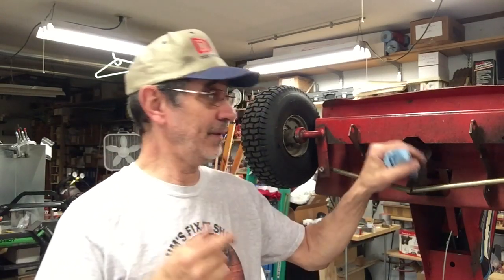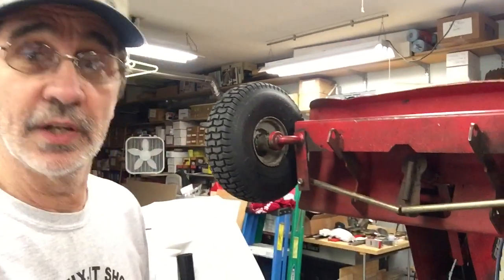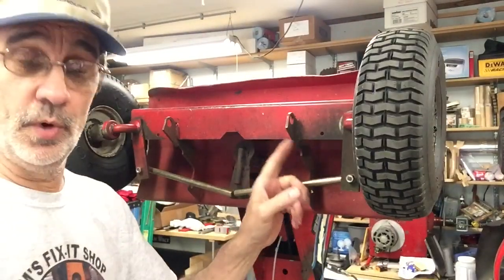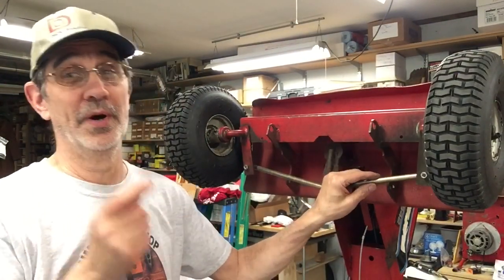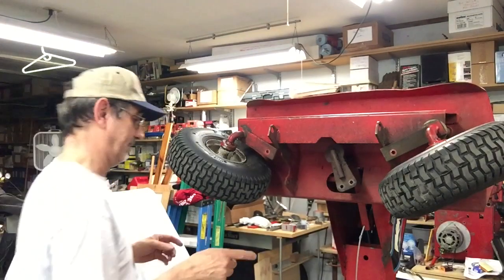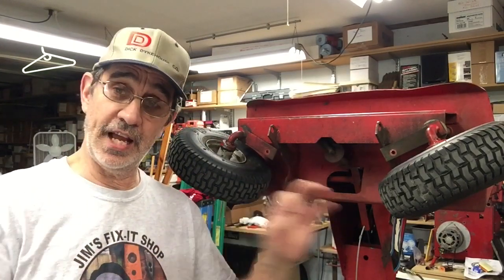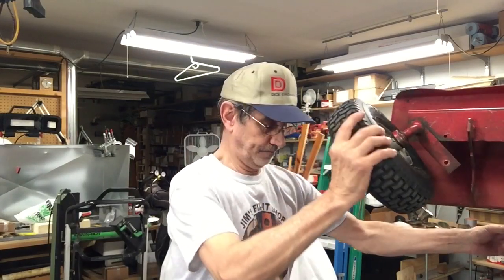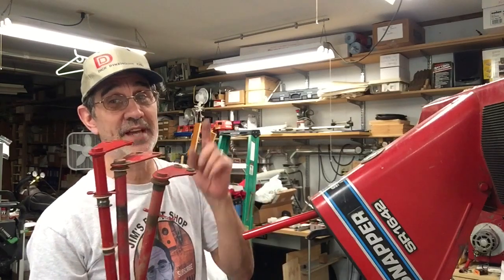347. Part 3 How to disassemble the front frame of this Snapper￼￼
In This video we’re going to disassemble and remove the front frame from the rear case. And as always work safe have fun and keep on Snappen. Jim